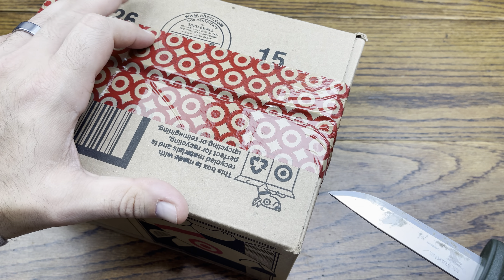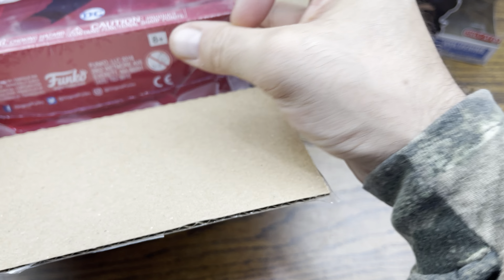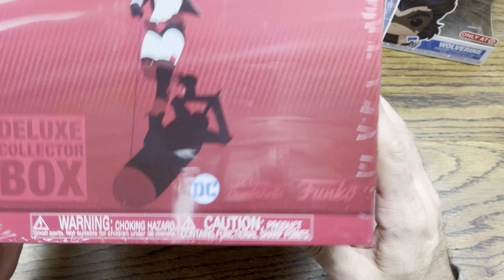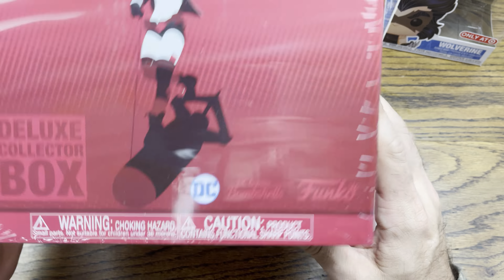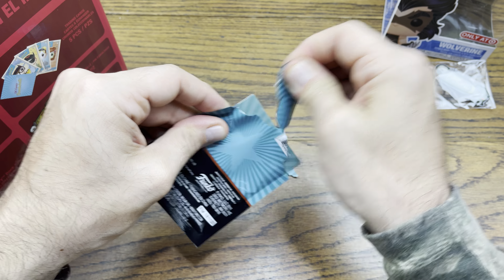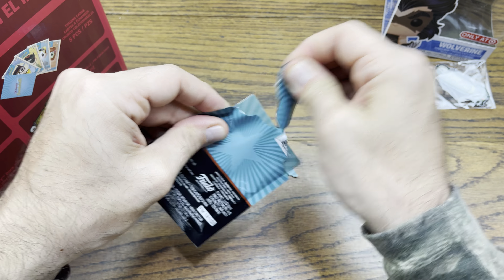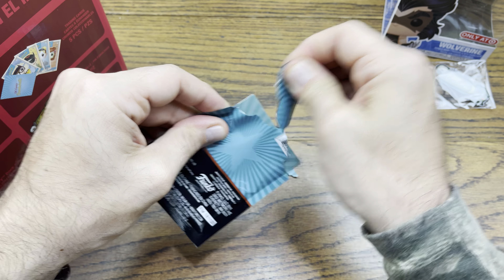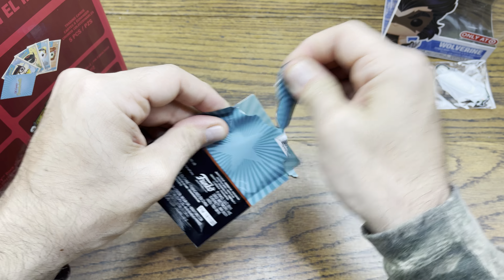TARGET FUNKO PICKUPS